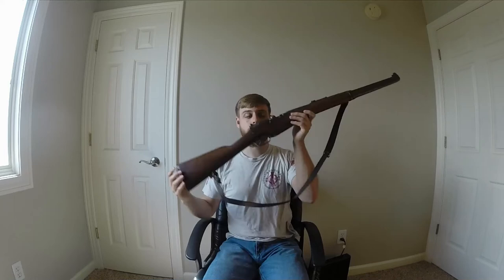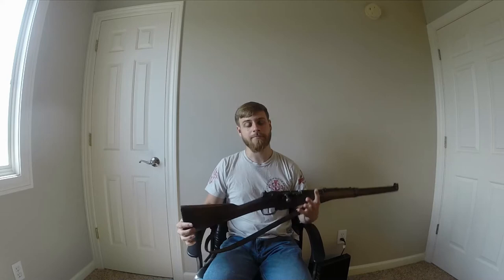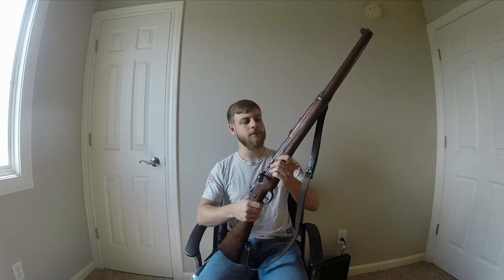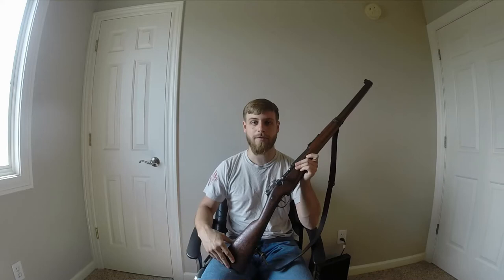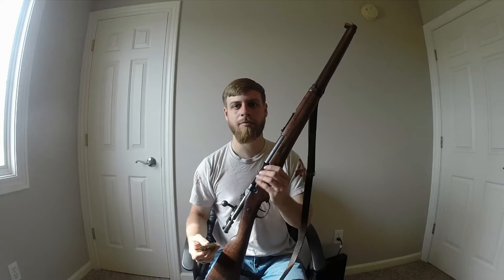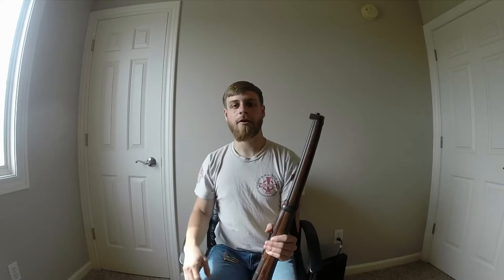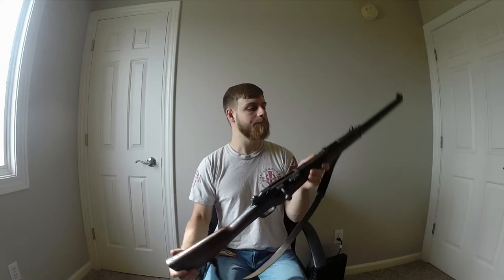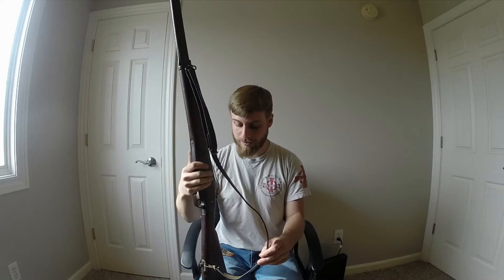Orman Berthier, The story of the Turkish Forestry Carbine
The Turks had lots of problems after World War 2. Tree poachers apparently being one of them. Luckily they had the Turkish Forestry service with not quite the latest equipment to deal with them. In this video we take a look at the story of the Orman Berthier or Turkish Forestry Carbine. Special thanks to my friend for helping with some of the research for this video.